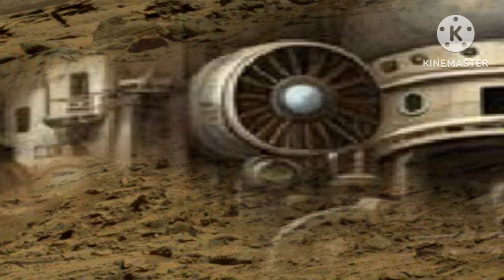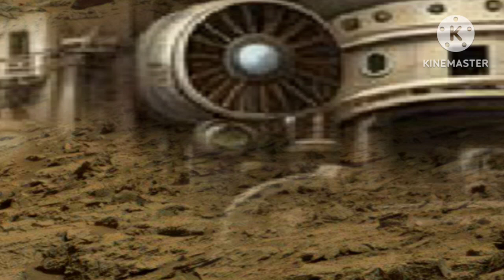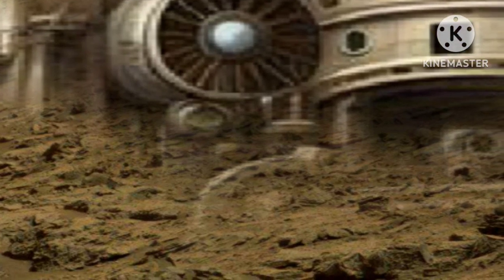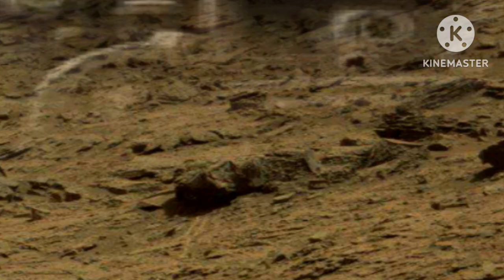Nasa Unveils Breathtaking 4k Video Footage||New Video Footage of Mars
NASA has released stunning 4K video footage showcasing the mesmerizing landscapes of Mars. The captivating visuals, courtesy of NASA/JPL-Caltech/ASU/MSSS, provide a breathtaking glimpse into the Red Planet's unique terrain.